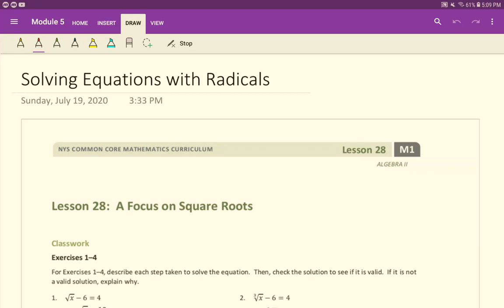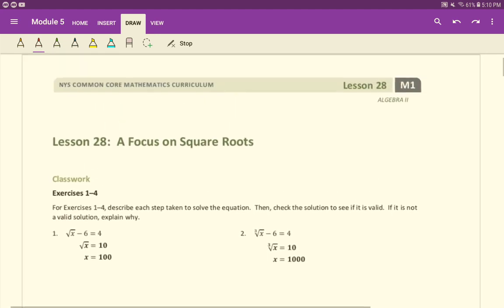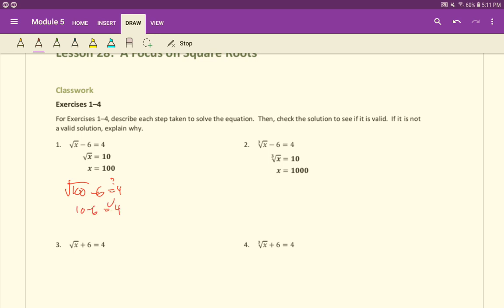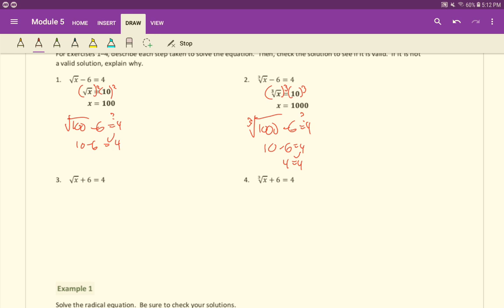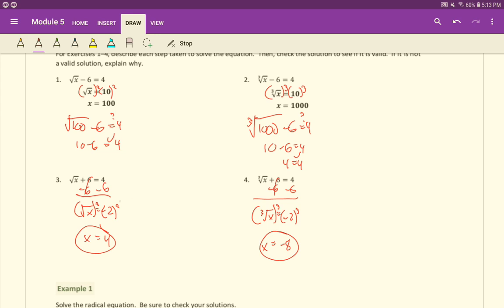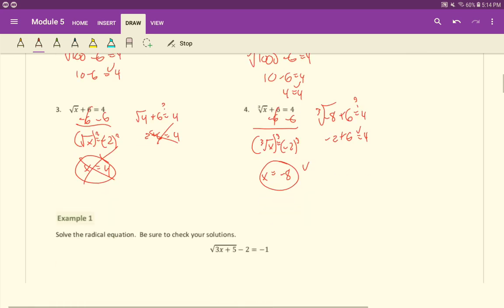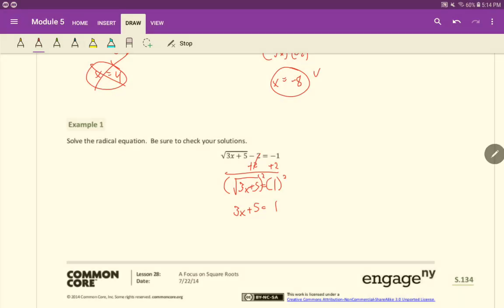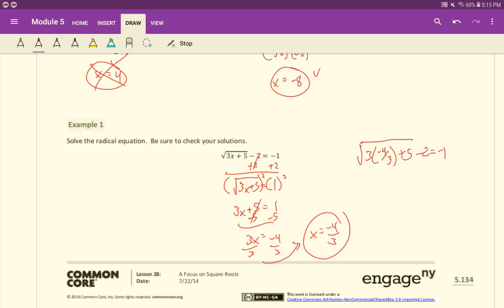Mod 5 L5 Exercises 1-4 & Example 1